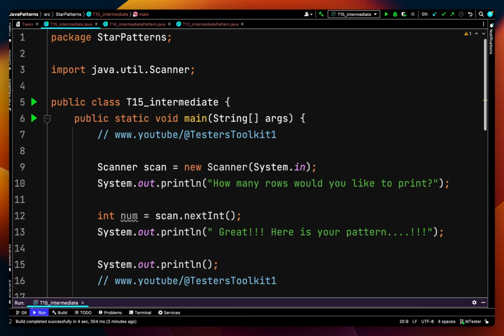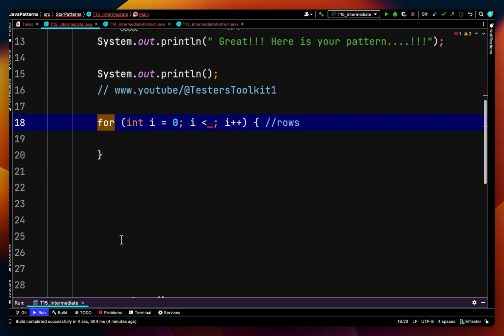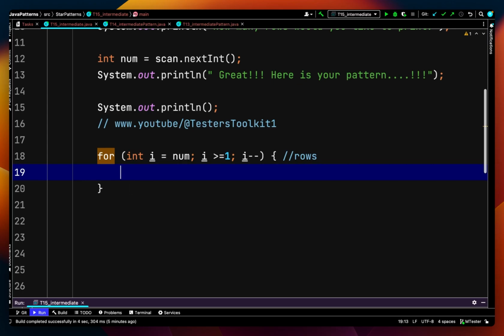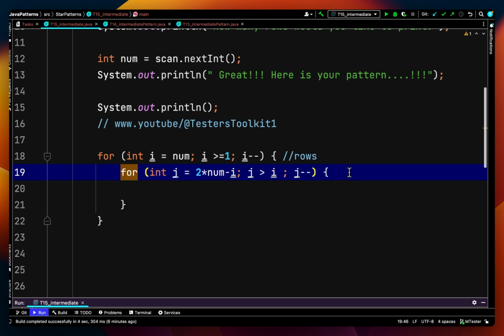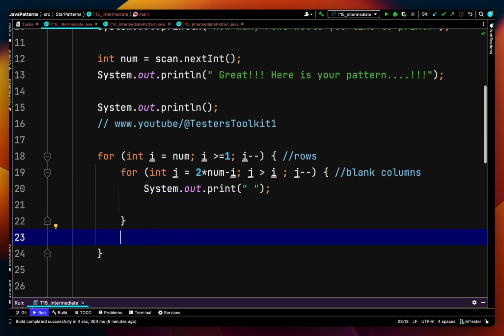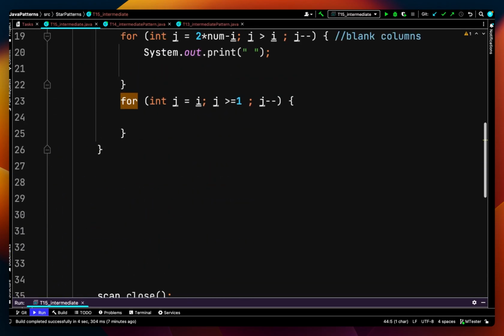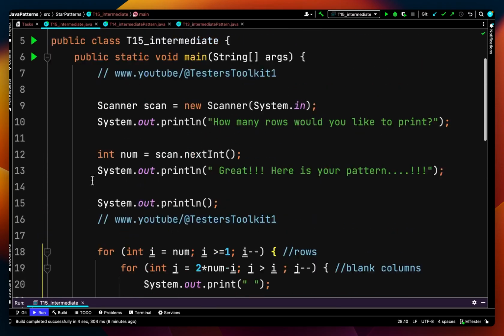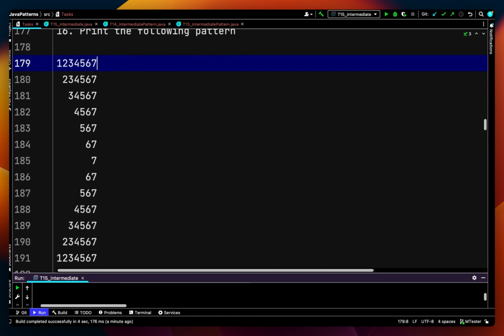Java Star/Number pattern # 15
15. Print the following pattern

 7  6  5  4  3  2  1
     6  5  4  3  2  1
         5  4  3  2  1
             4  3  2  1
                 3  2  1
                     2  1
                         1